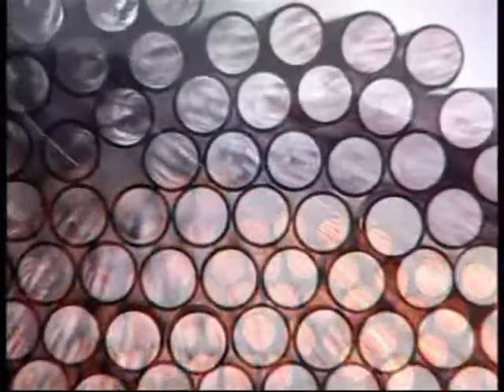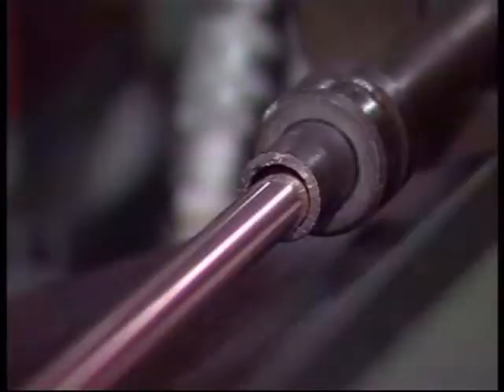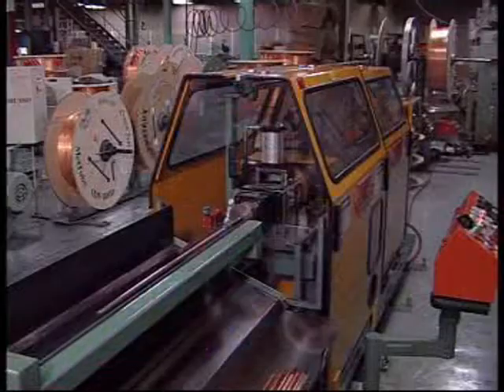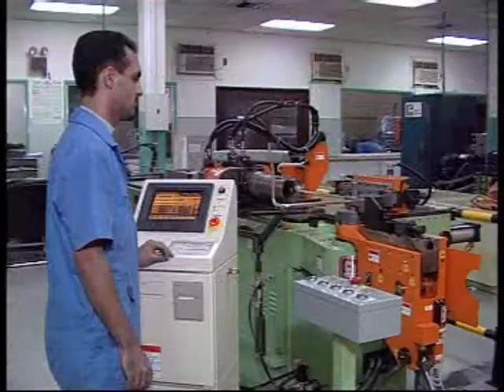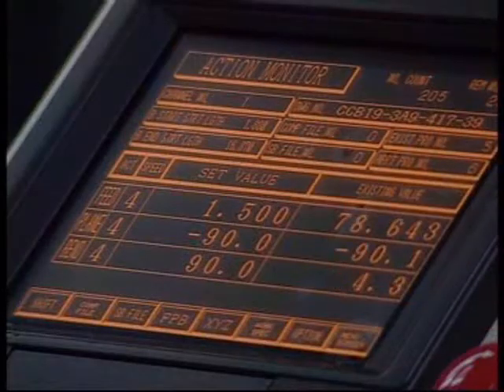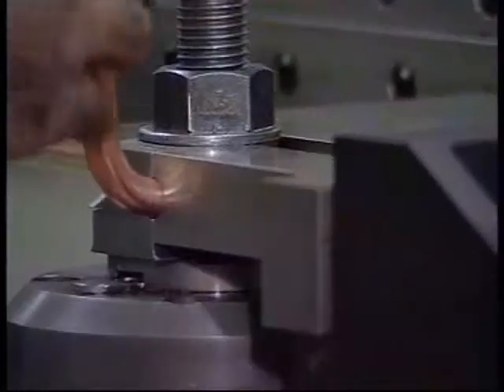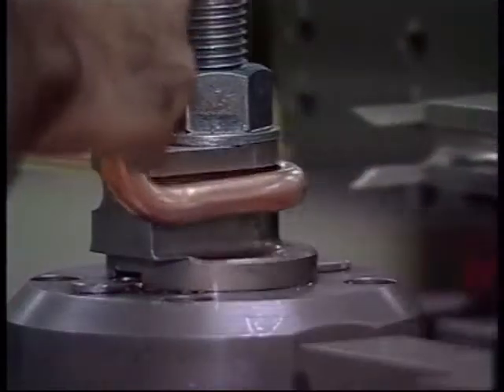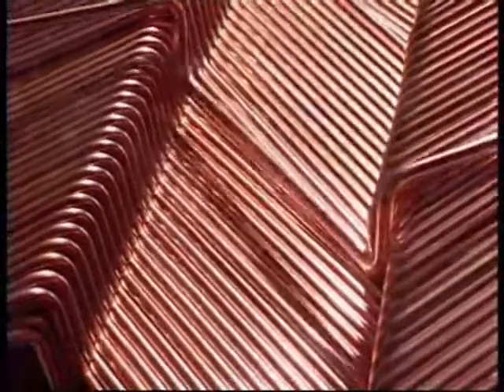طريقة مراحل تصنيع ملف التبريد(coil)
مراحل تصنيع وتجميع والاختبارات التي تجري علي التكييف